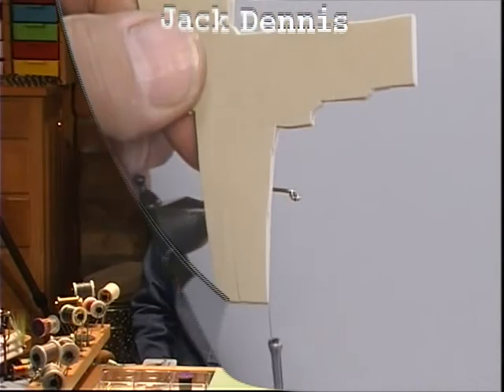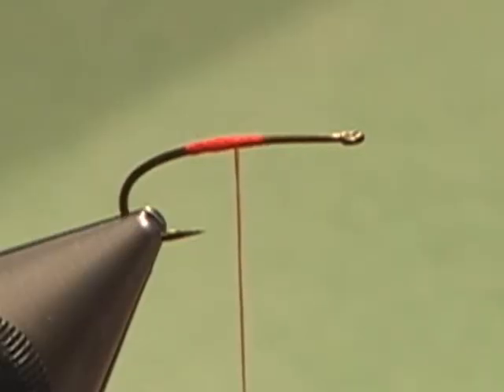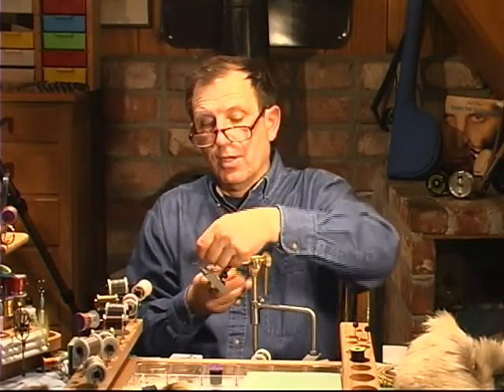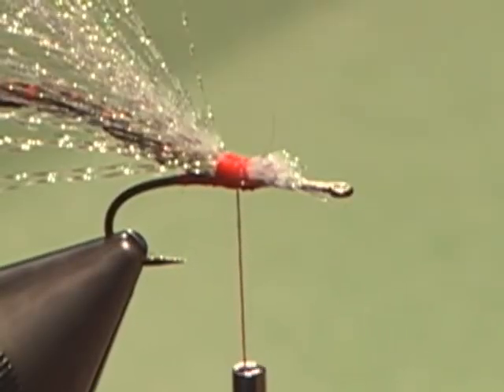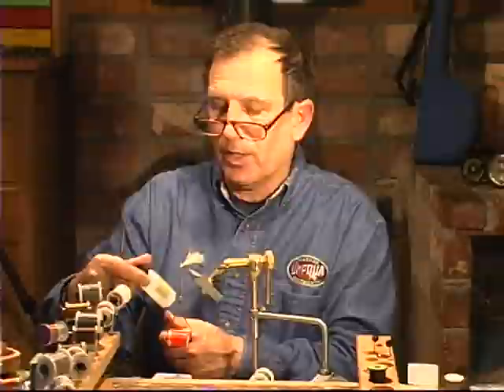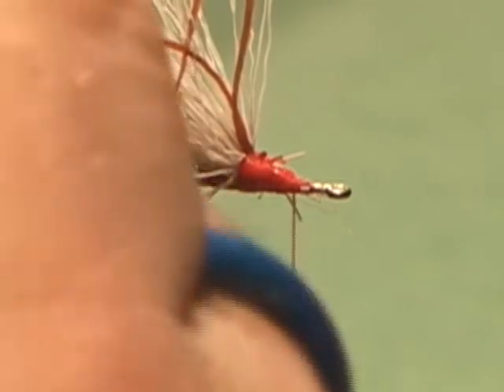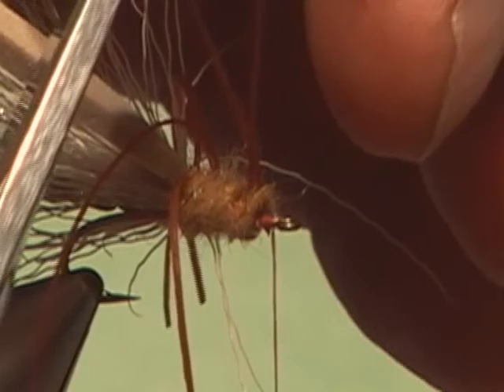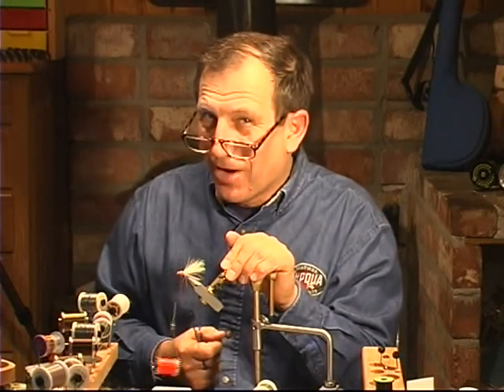Tying with Foam introducing JD's Adult Crane fly with Jack Dennis an unique attractor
Join us as we introduce our foam tying sessions our first fly is JDs Adult Crane fly. This fly is tied to imitate an adult Crane-fly laying eggs on the water. The fly meant to strip and skittered across the water-attracting significant lunging strikes. Movement is the key to success. Without movement, it is just another foam bug. The wing and legs give it the impression of a swooping crane fly as it hits the water. A fun fly to tie